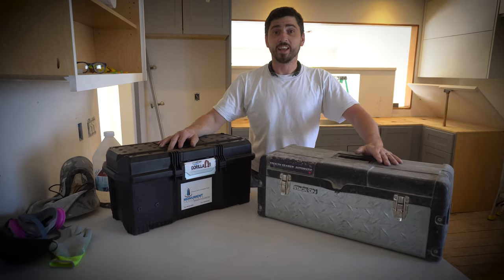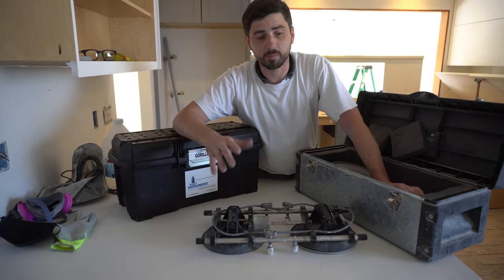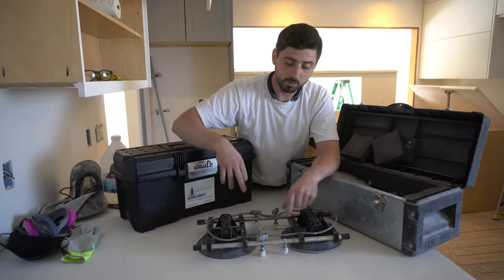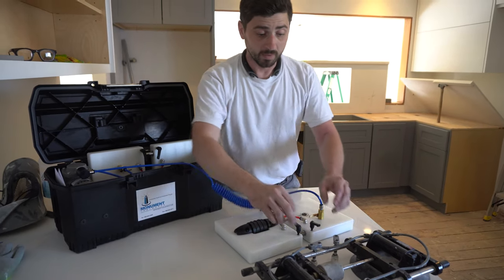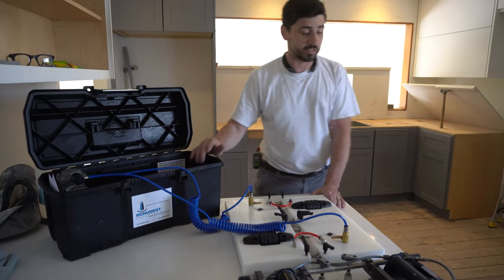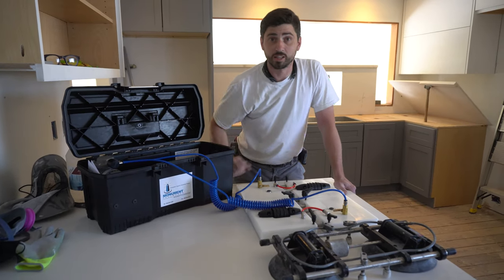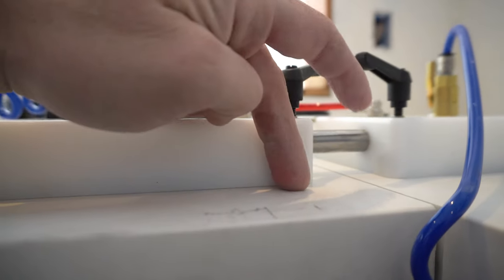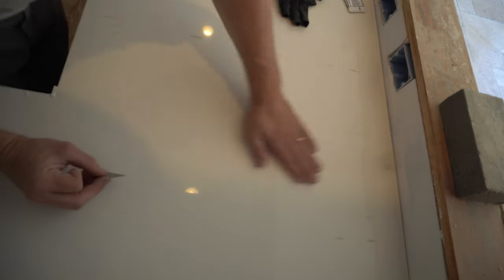GORILLA GRIP Seam Sealer Review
I have been using Omni Seam Sealer for over 7 years now and just recently purchased Gorilla Grip Seam Sealer. I am taking you along with me to one of my job sights and we will unbox it and will try it first time and see what are the results!